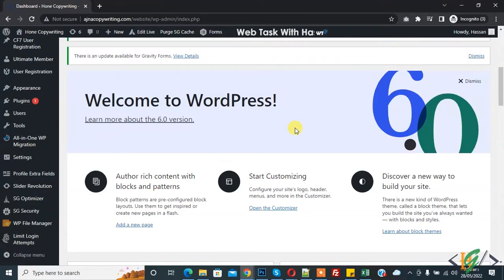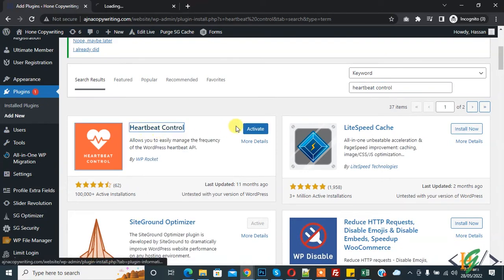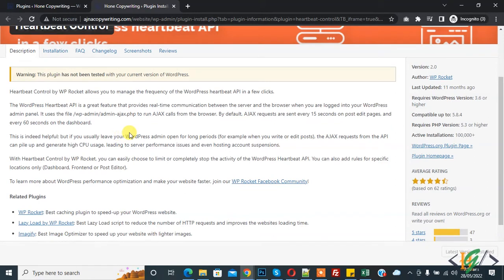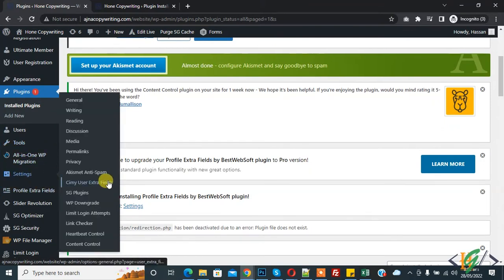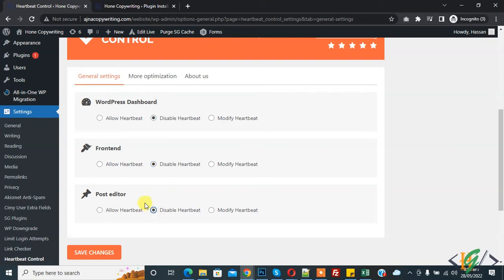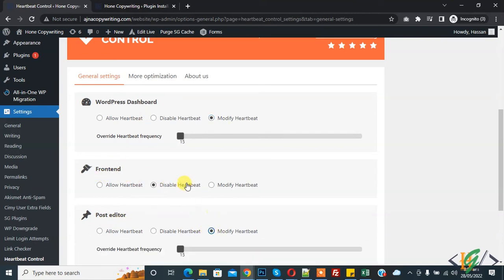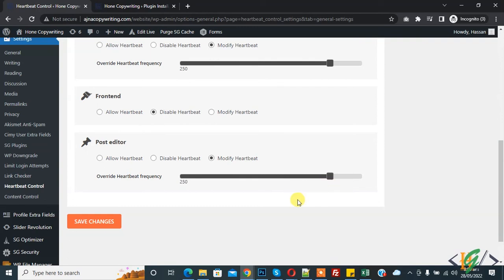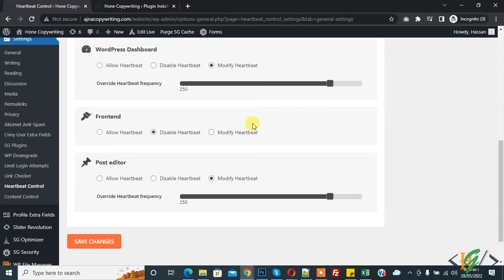How to Reduce Admin-Ajax Server Load in WordPress | Huge Spike in CPU Usage Problem Fixed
In this wordpress tutorial for beginners you will learn how to fix / minimize the high cpu utilization / usage in wordpress website. Due to high consumption of resources hosting suspend your account also so thats why we need to disable or control cpu usage or wordpress heartbeat. admin-ajax.php to run AJAX calls from the browser. By default, AJAX requests are sent every 15 seconds on post edit pages, and every 60 seconds on the dashboard.